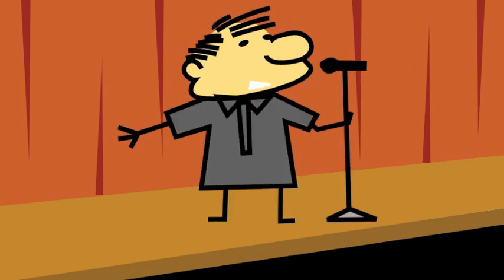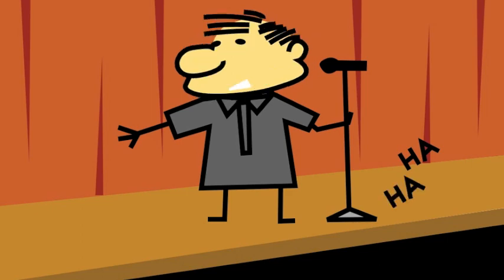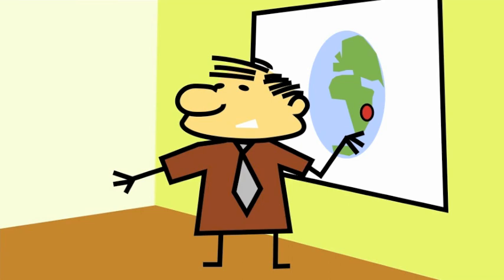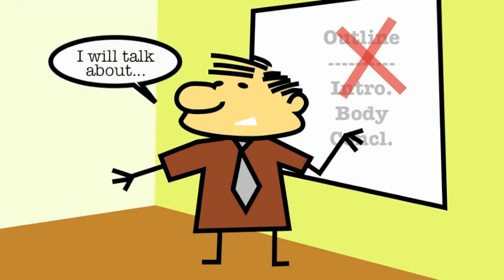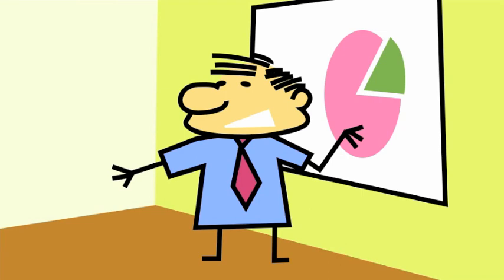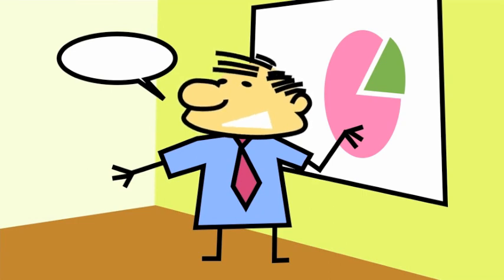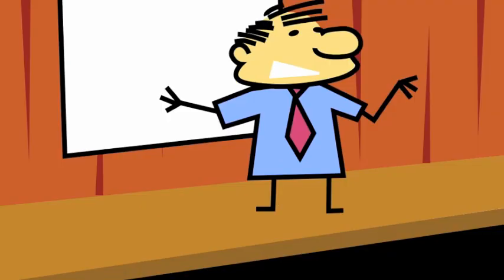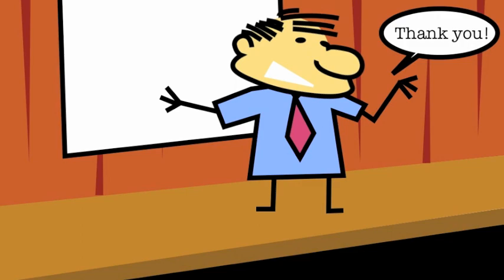Get Prepared to Present Well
Discusses best practices in business or technical presentations.